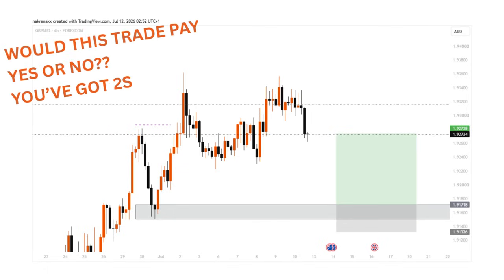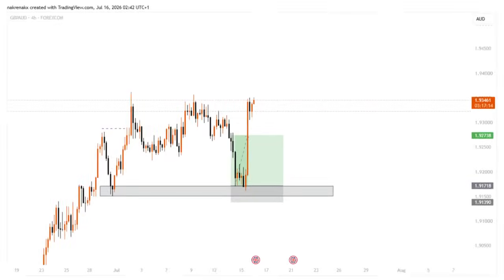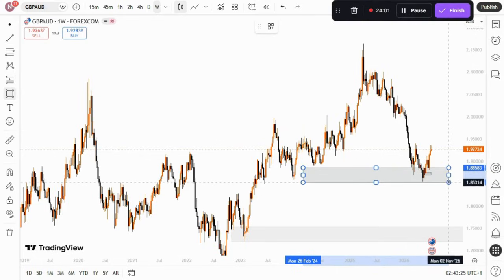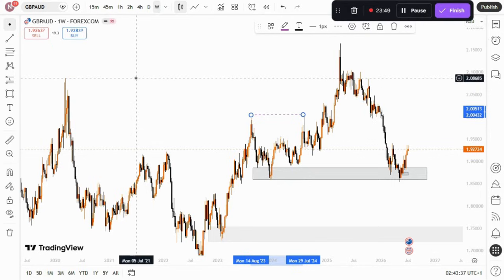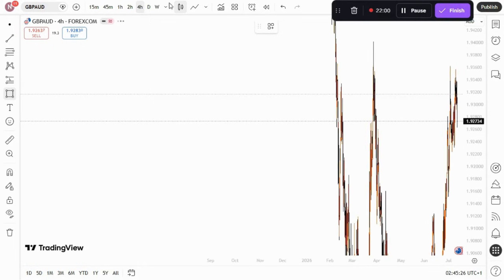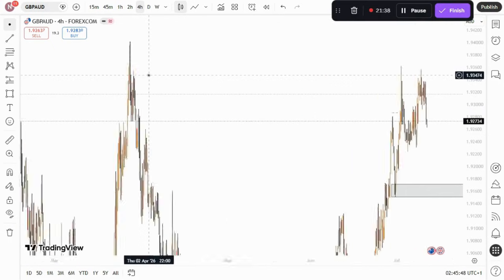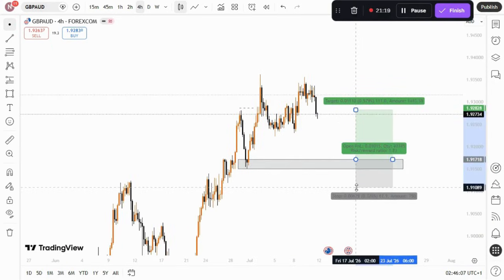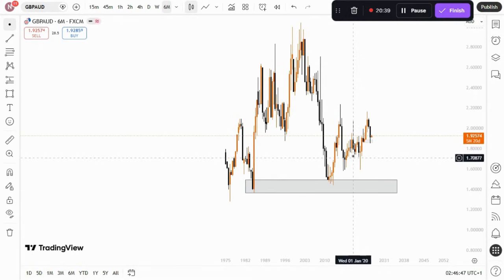A trading strategy to use when trading. EPISODE 1 (how to identify where to buy)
a type of trading strategy, that help you identify where to buy in the financial market.